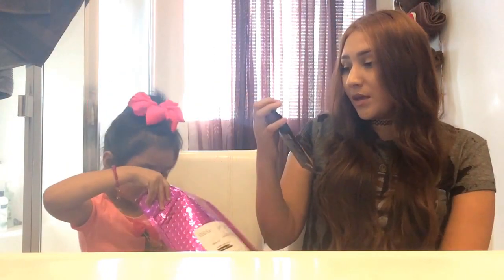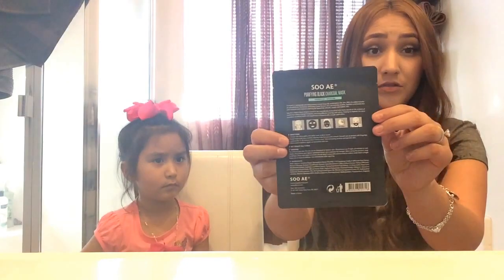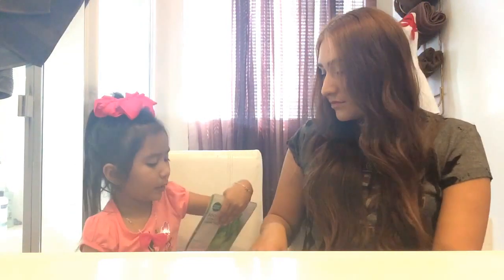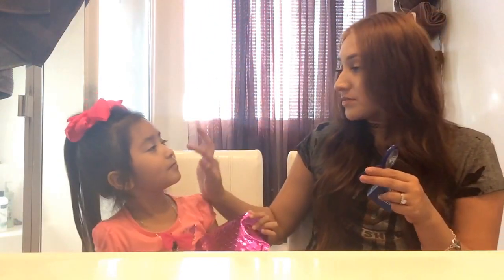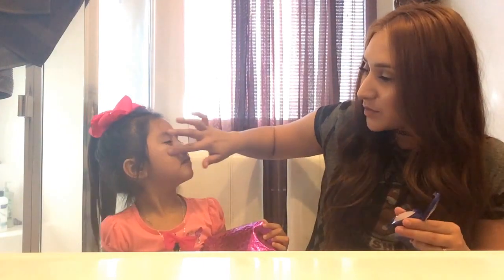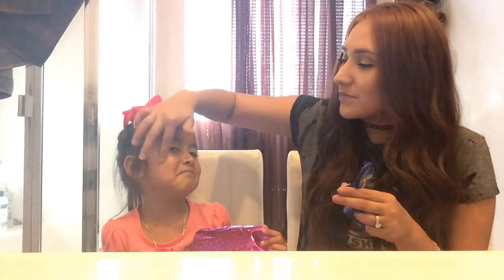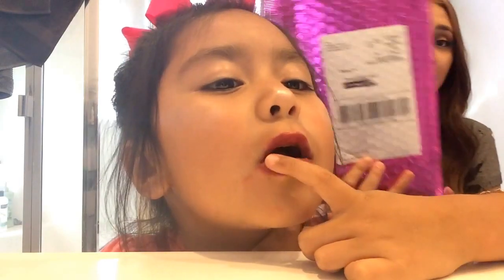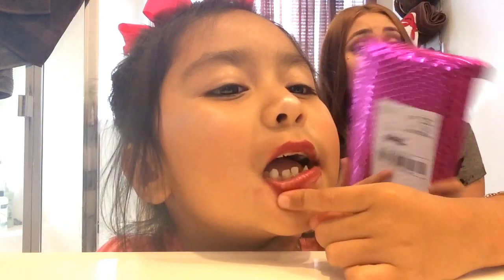Whats in my ipsy bag ?!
Stay tune and watch scarlet tell us whats in her ipsy bag.